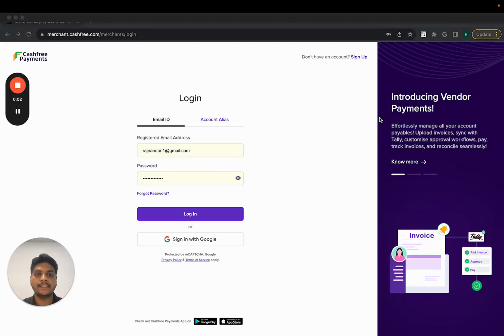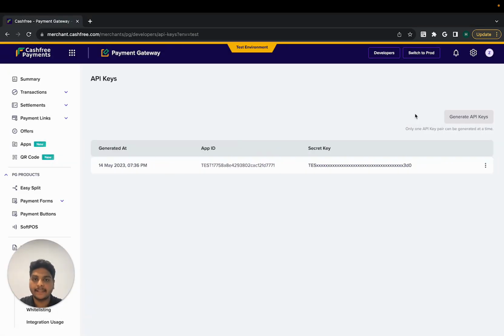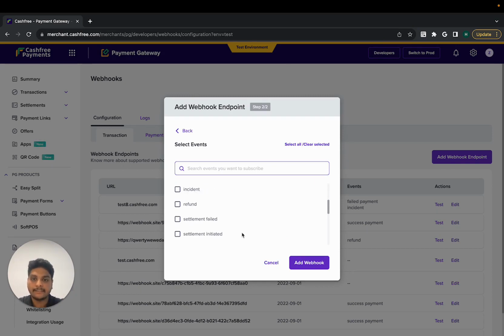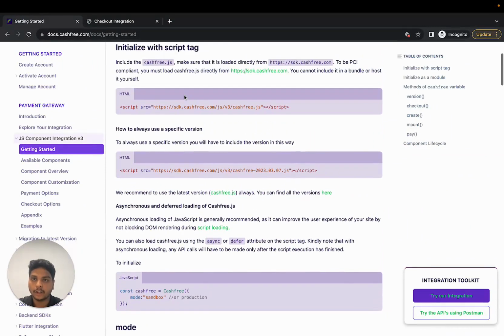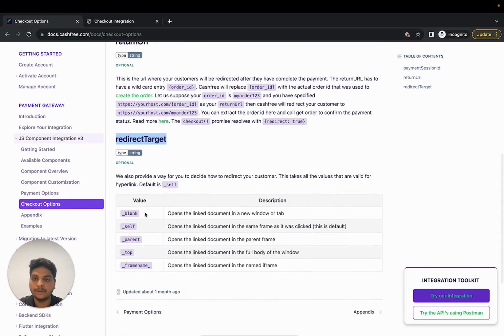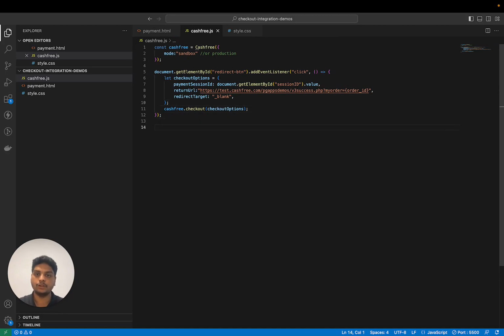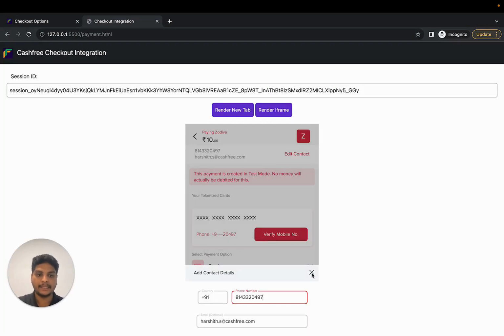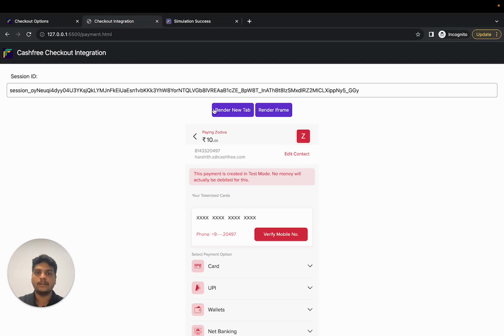Vanilla JS Checkout Integration - Redirect/Popup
This video explains how to integrate Checkout on the web using Vanilla JS